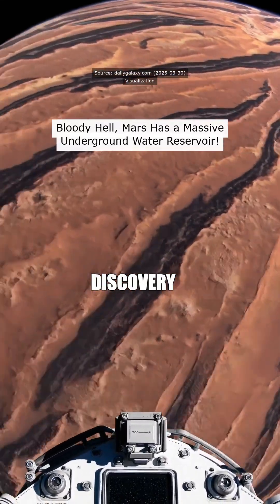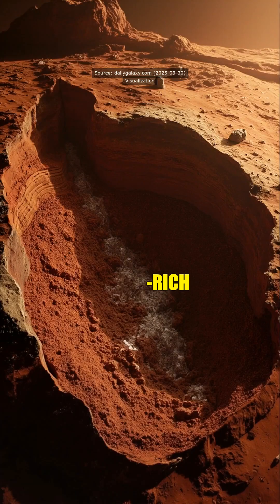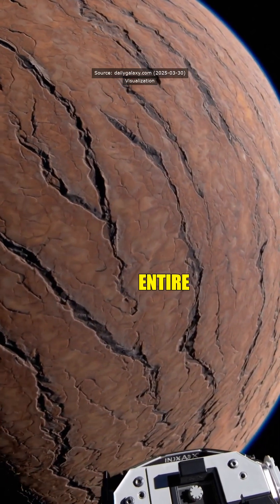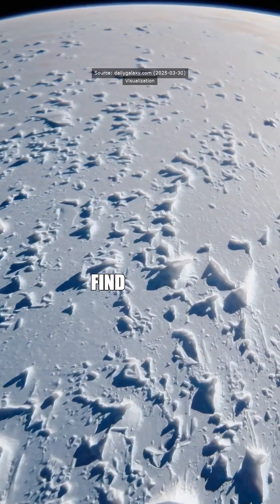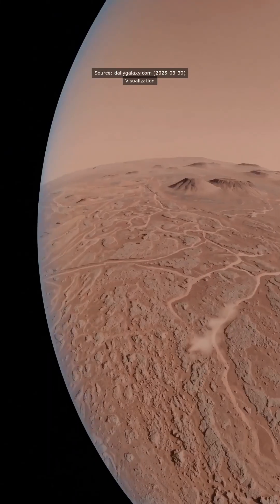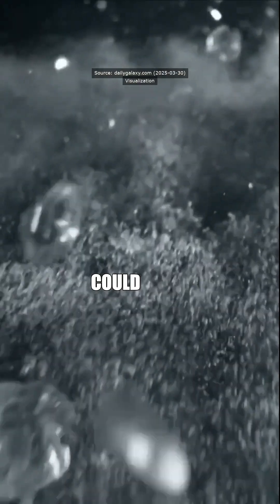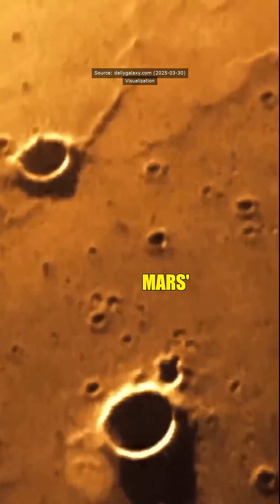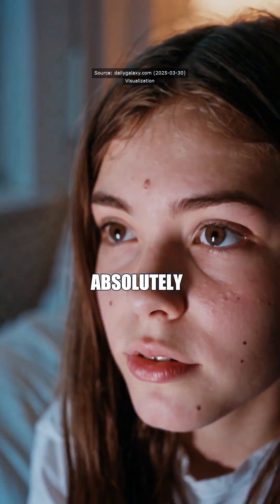Recent discoveries show that there's a colossal reservoir of water ice lying under Mars's Medusae Fo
Recent discoveries show that there's a colossal reservoir of water ice lying under Mars's Medusae Fossae Formation, nearly two miles beneath the surface. If this ice were to melt, it could flood the entire planet with up to nine feet of water! This astounding find comes from radar data collected by the Mars Express spacecraft, challenging our previous understanding of Mars's geology and climate.

Not only does this discovery reveal the potential for past water on Mars, but it also opens the door to the possibility of life. The ice is located in equatorial regions, which hints at a much warmer and wetter climate in Mars's history. This game-changing information could reshape future explorations, highlighting Mars as a vital target for studying habitability and even sourcing resources for human missions. Who knows? One day, we might even be toasting with Martian cocktails!